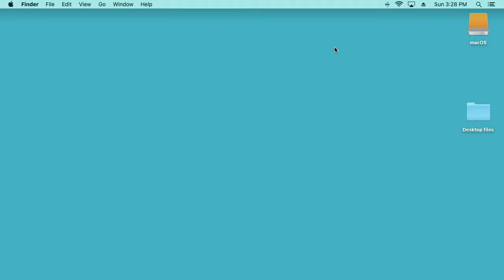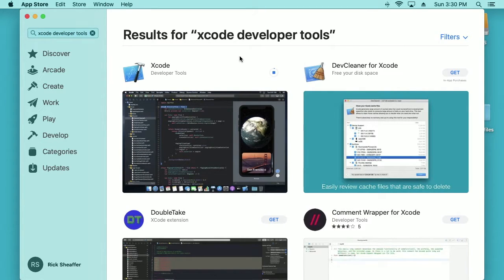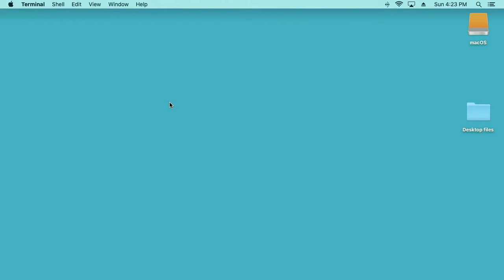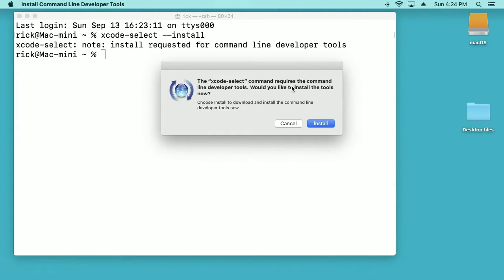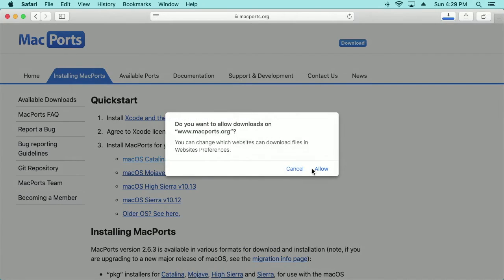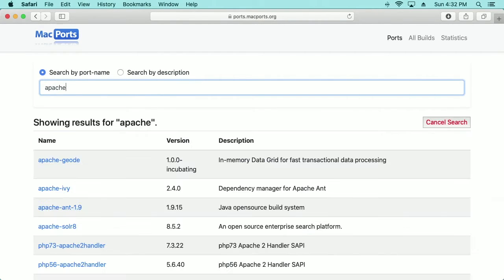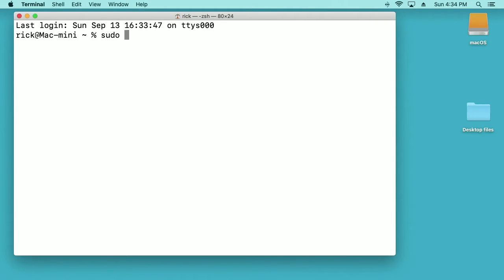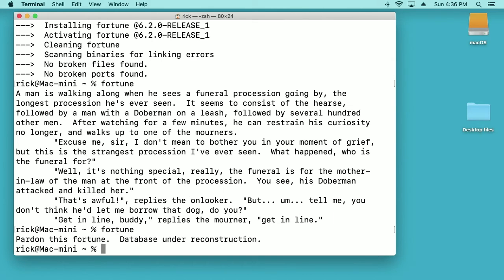Installing MacPorts on macOS Catalina